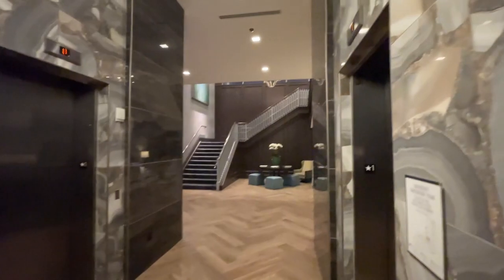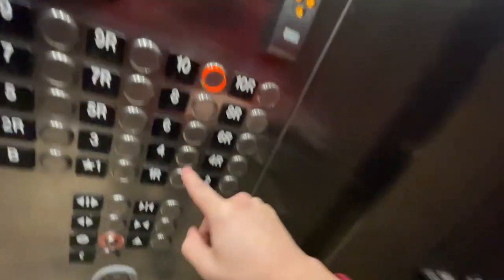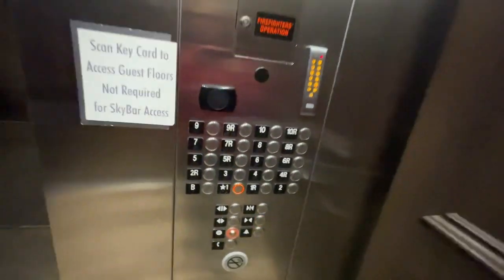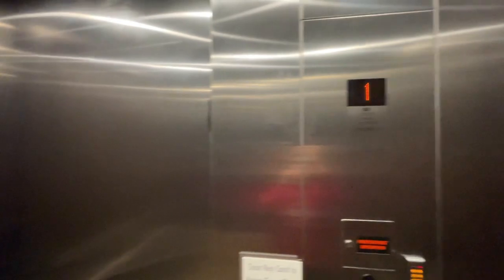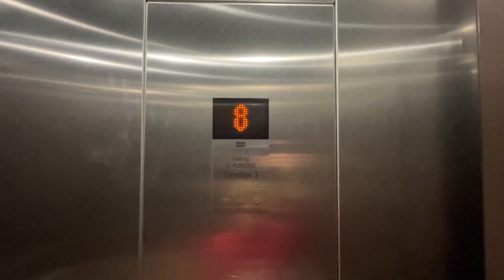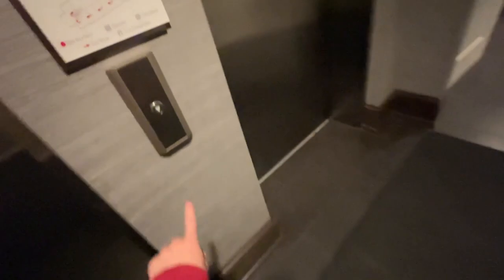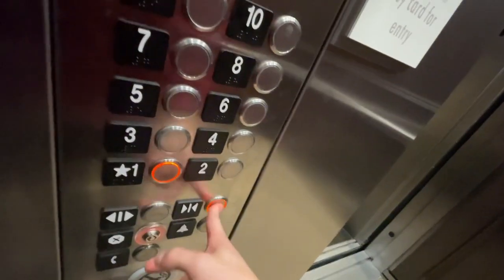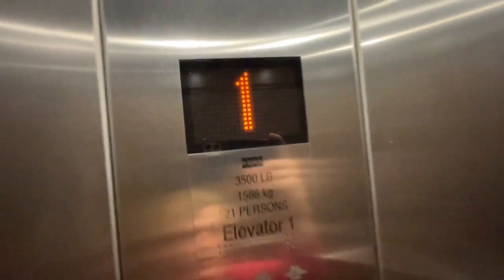Hydraulic Kone EcoDisc Elevators at Hilton Hotel Green Hills